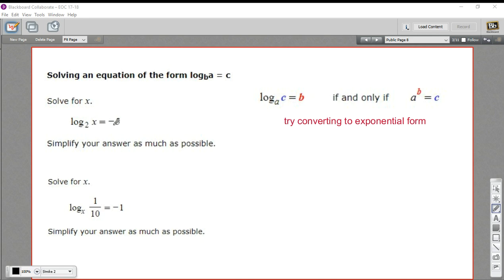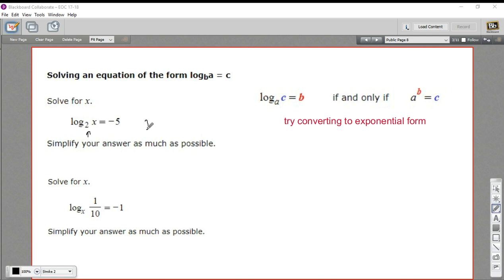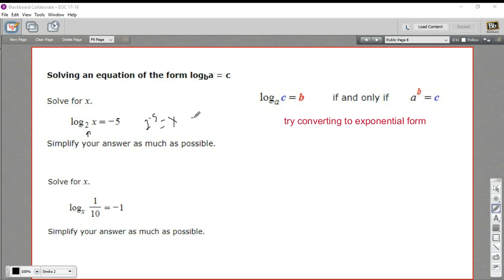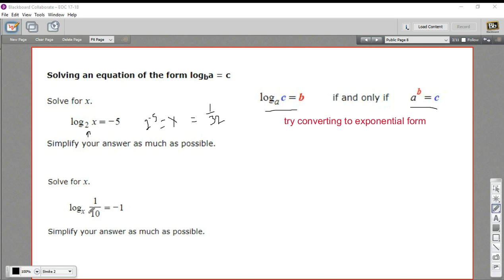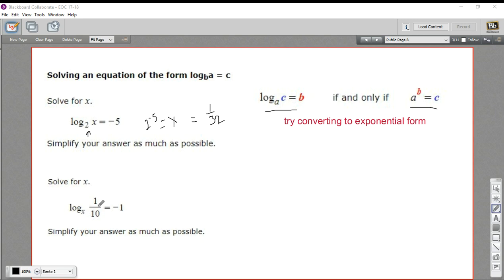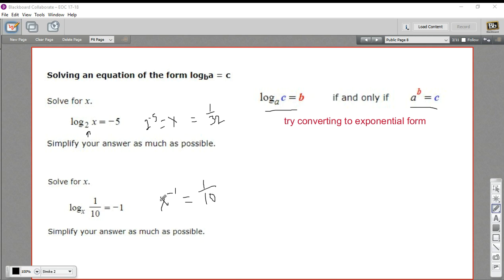Solving an equation in the form of log base b of a equals c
How to solve an equation in the form of log base b of a equals c